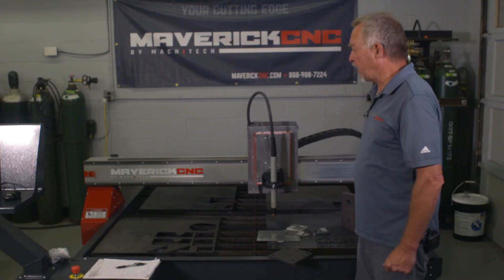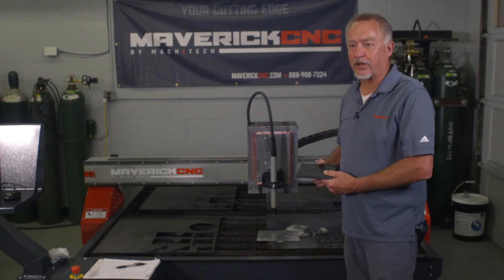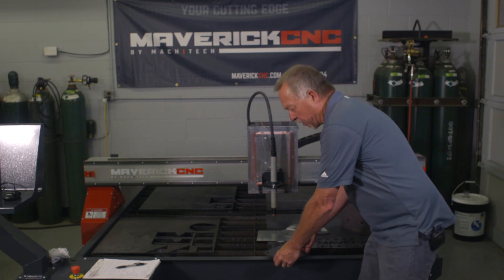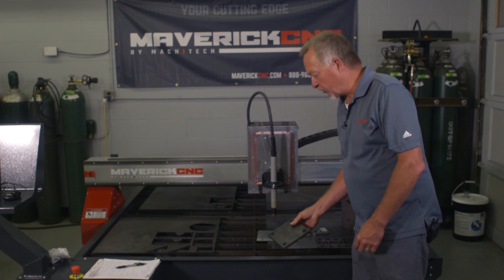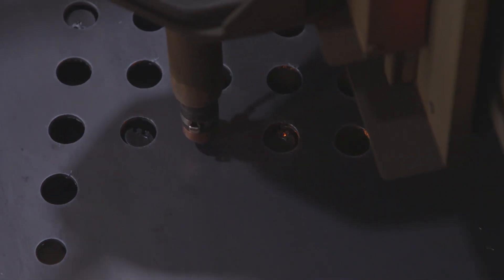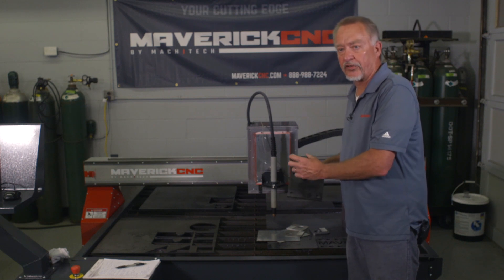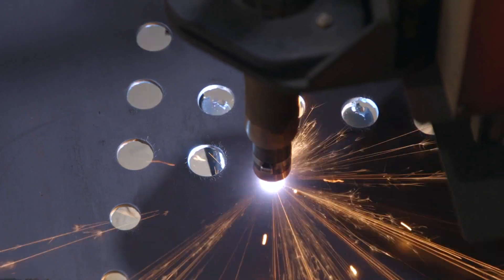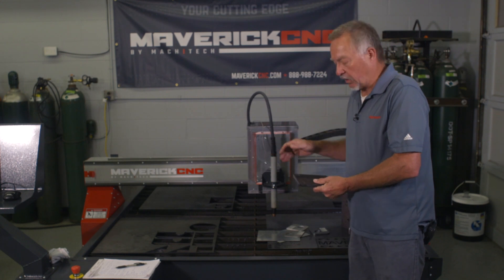Learn How to Cut the Best Holes with an Air Plasma on a CNC Cutting Table with Jim Colt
In this episode, Jim Colt, an industry veteran from Hypertherm, talks about how to cut the best holes with an Air Plasma. for more information on all of our plasma cutting tables.

Lower your material handling costs by cutting holes with plasma.  Height, speed, and amperage automatically set with the MaverickCNC CAD/CAM/CNC software ensuring the best plasma cut holes on a light industrial CNC table.

Video Transcript:
Hi, Jim Colt here with MaverickCNC, what I want to spend a couple of minutes on is hole cutting.  Interestingly I was talking with an end-user that has another brand machine, another brand plasma that was purchased from a different location and they were in here looking at the hole quality that we’re getting on this MaverickCNC machine with the Hypertherm and they said “it’s not the same kind of hole quality I’m getting back in my plant with my machine and they actually showed some pictures to us and the holes were relatively round on the top, not perfectly round and on the bottom when you looked at the backside they weren’t round at all.

They didn’t resemble a round hole in any way shape or form.  So let’s just talk about the fundamental ways that you can cut round holes.  Plasmas a very high powered process that basically melts metal.  The machine guides the torch around to get the correct shape of the metal.  But also very critical is the electronic control, the height control specifically that controls the torch to work distance or cut height THC (torch height control) we call it.

A very critical function when your cutting a hole is, obviously to have a machine that moves very accurately with no vibration, no motion, or anything like that because that can actually throw the plasma arc off a little bit.  It’s important to get good holes by starting in the dead center of the hole.  We have to pierce this material and that’s one of the toughest parts of plasma cutting.  To pierce through the material and then the torch height control has to move the torch down to the correct cut height to give the best quality and then it moves in on a lead-in in the scrap material and then starts the actual cut, the shape of the hole.  In order to cut the best holes, the CNC control has to recognize – has to know the thickness of the material and it will automatically reduce the speed for all holes under a certain size by about 60% as compared to the speed we would run on the contour of the part.  That’s critical because it causes the arc to, instead a little bit of lag in the arc, it causes the arc to be a little bit straighter, cuts the holes very round and then at the end of the cut it’s very critical to have the proper kind of end of the cut.

You can’t just shut the arc off, you can’t just go back into the scrap material in the middle.  What you basically have to do is a little bit of an overburn, so you actually cut past where the lead-in, the kerf of the cut was, staying at the cut height and it kind of cleans off the end of the cut so that there’s no starting point that’s really noticeable on the front of the cut and the bottom of the cut is round.  It doesn’t allow the arc to wobble on the bottom of the cut.  So getting good holes is a good combination of the accuracy of the machine, the quality of the plasma torch, the condition of the consumables, the drawing that was done by the operator of the machine to make that hole.  If you didn’t draw a round hole, you are not going to get a round hole and also the torch height control system.  Those functions all have to work accurately to get good repeatable hole quality.